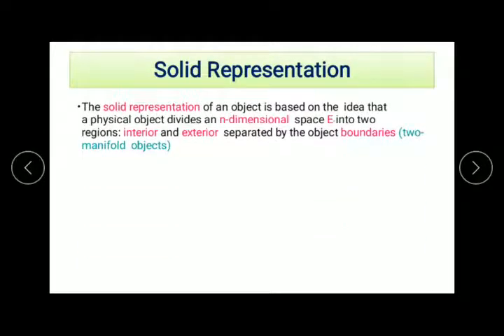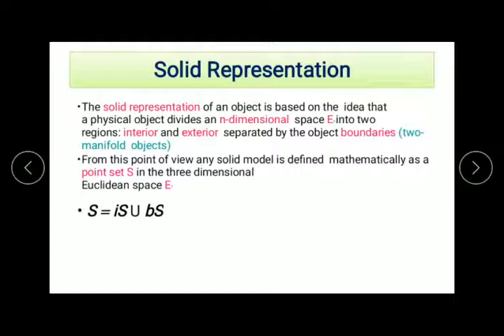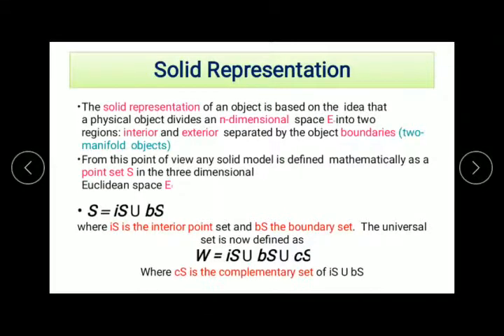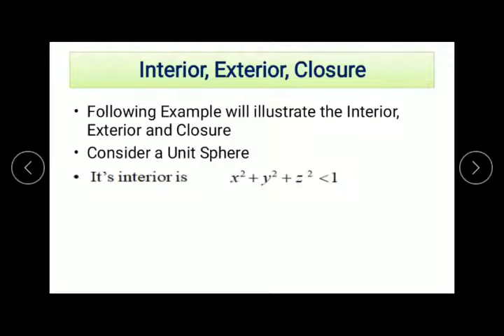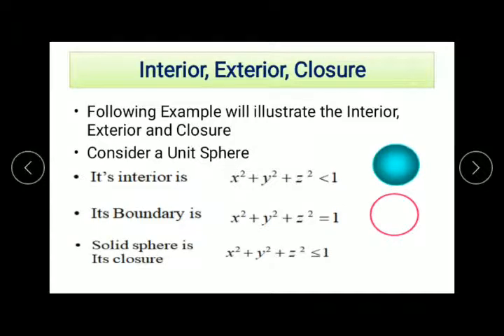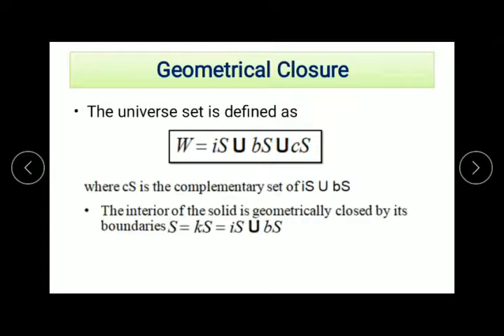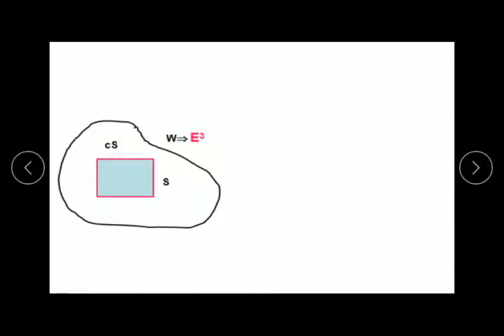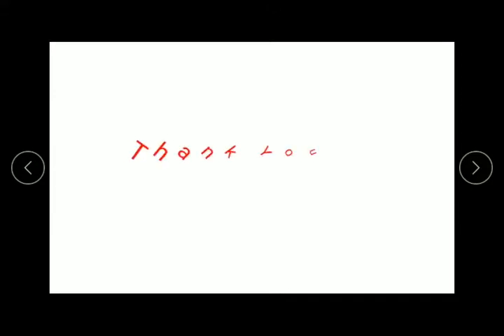Solid Representation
Content credit- IIT Delhi